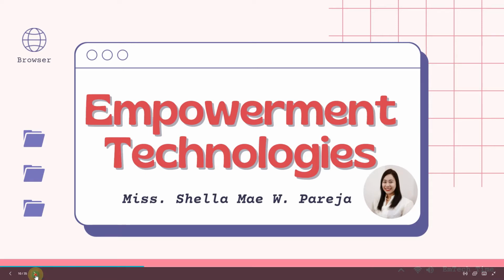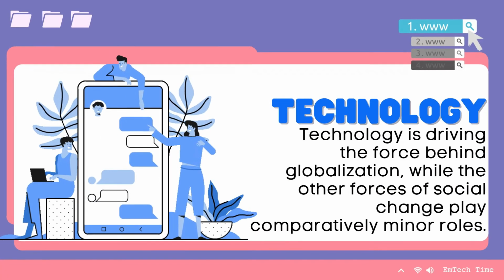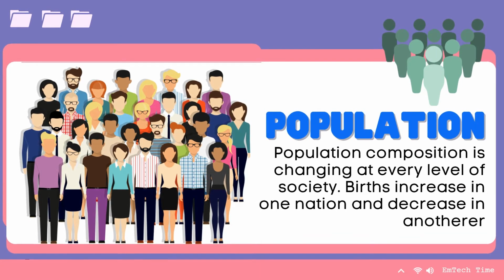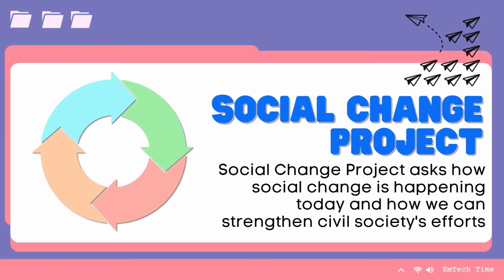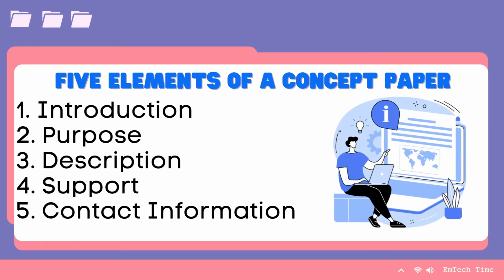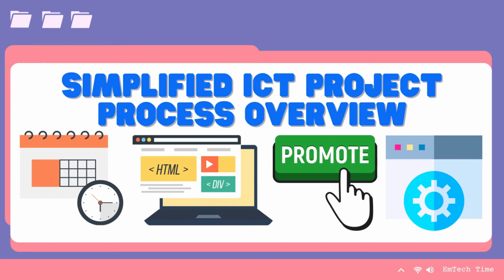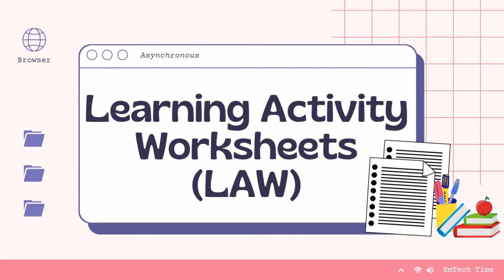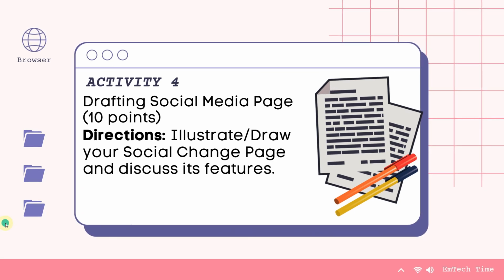ICT as a Platform for Social Change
Empowerment Technologies Q1 Week 6
Social change involves the alteration of the social order of a society. It may include changes in social institutions, social behaviors, or social relations. Technology is a driving force behind globalization, while the other forces of social change